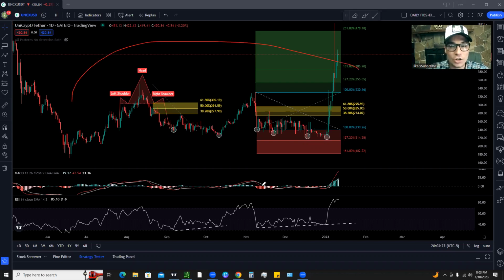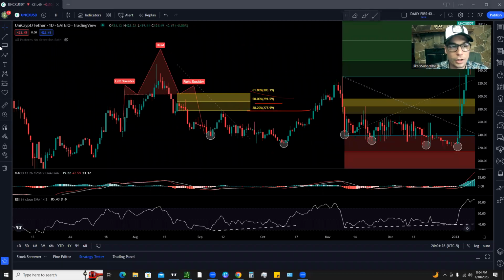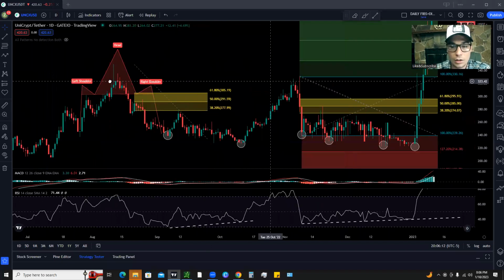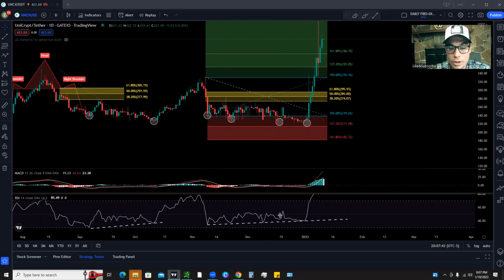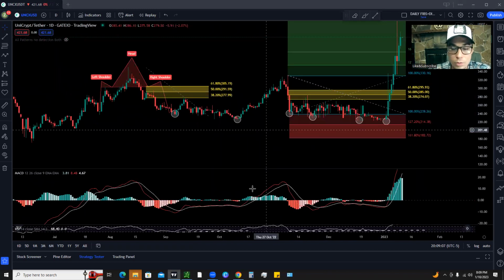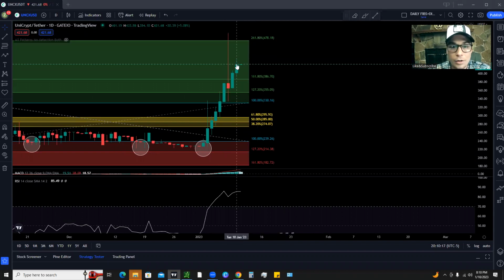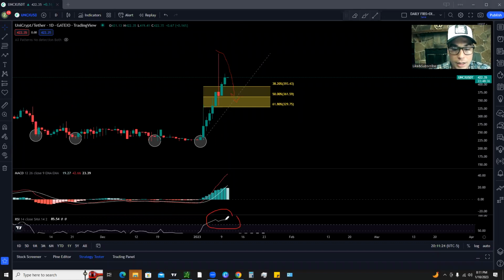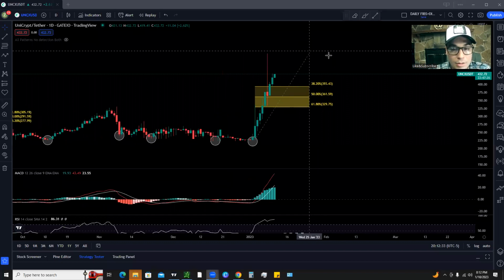🚀Unicrypt (UNCX) Crypto Coin - *Here's The Scoop*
How does the cryptocurrency perform to other altcoins? Is UNCX a good investment? Should you buy the UNCX coin?